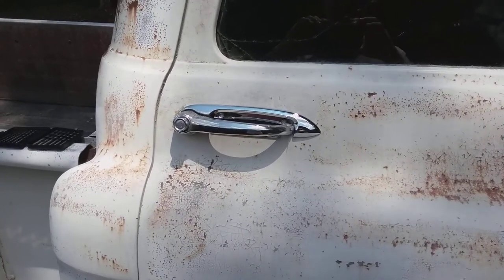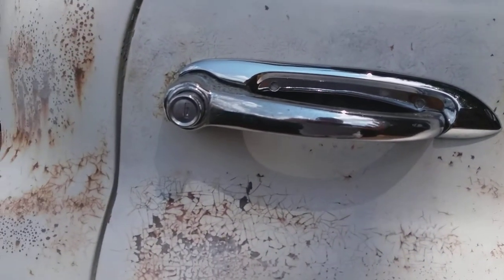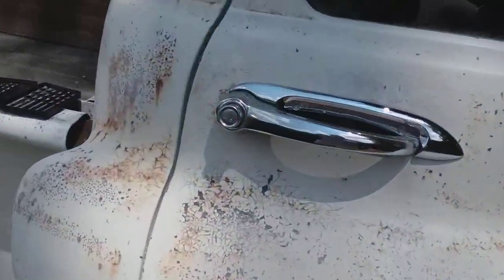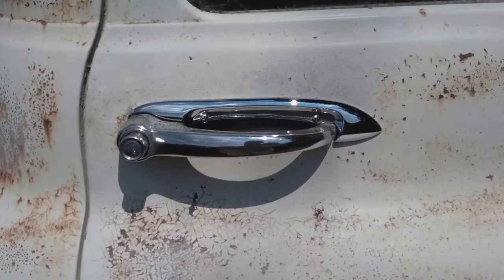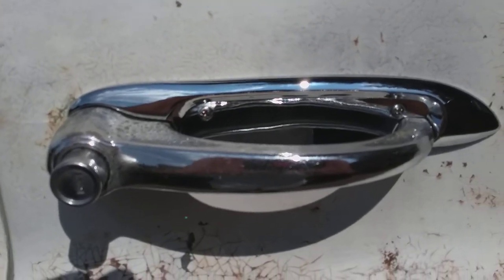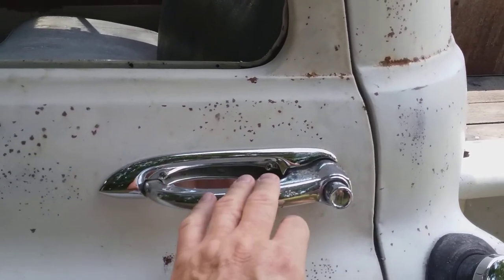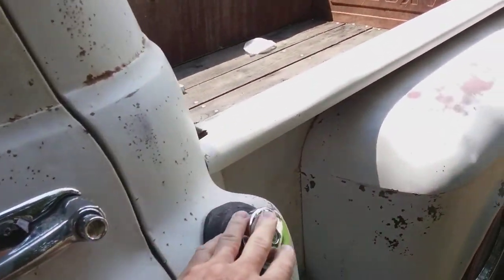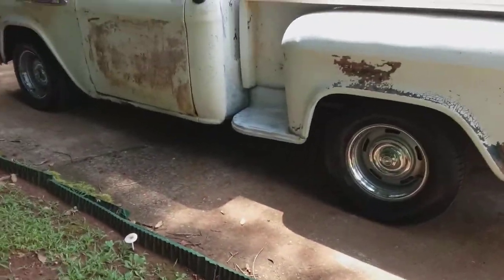Dressing up the 1957 Chevrolet Pickup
A little bit at a time. scratch gaurds.